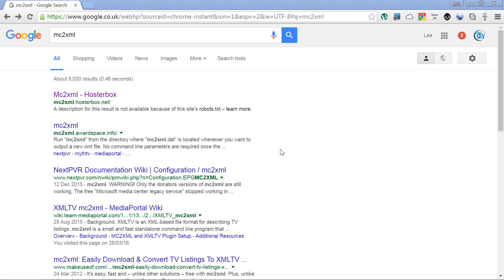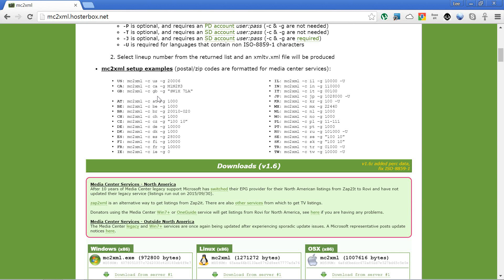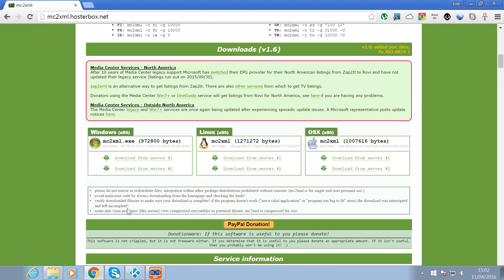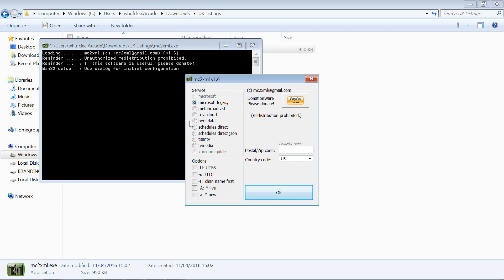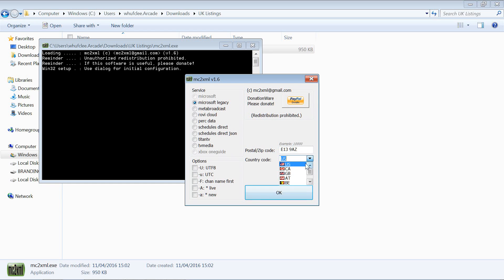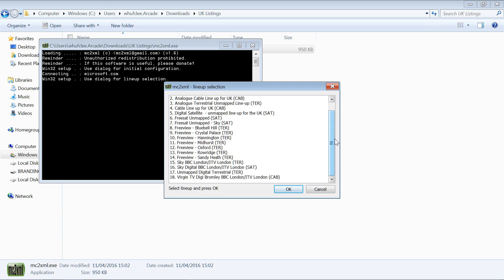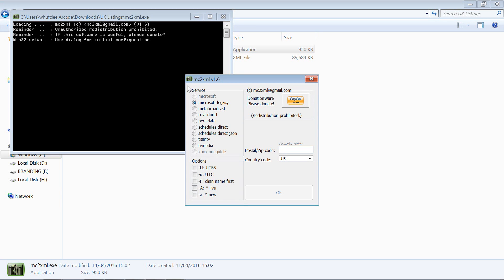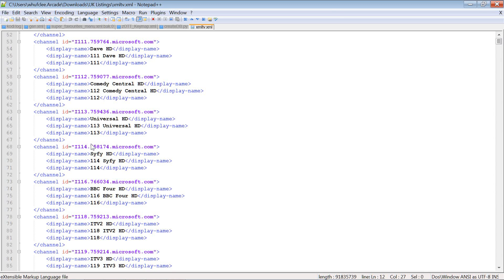TVP - Grab TV XML Listings (mc2xml)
I have not tested this since mid 2016 so unfortunately I cannot give any further advice other than what's already in the video.

A fantastic app for grabbing XMLTV, although this guide is aimed at users of TV Portal (the Kodi add-on) it can be used for a multitude of applications and devices.